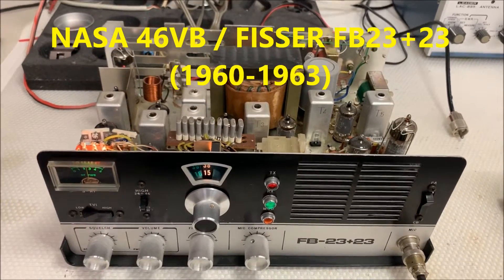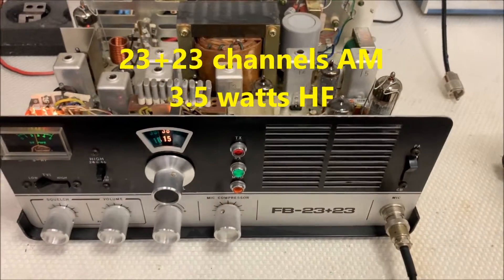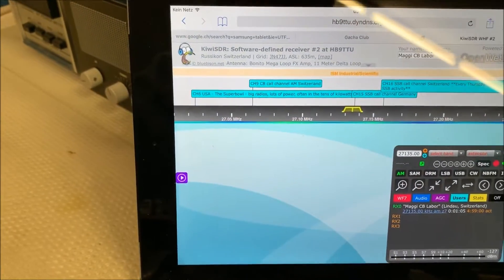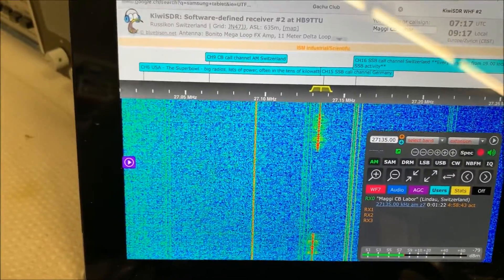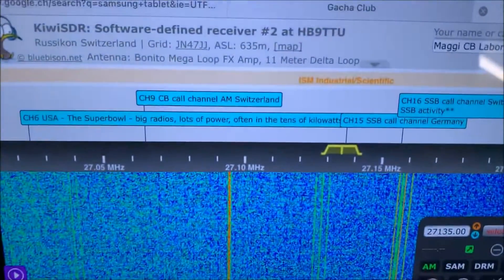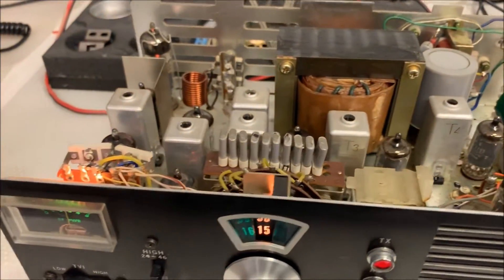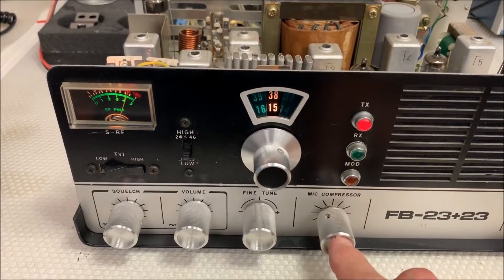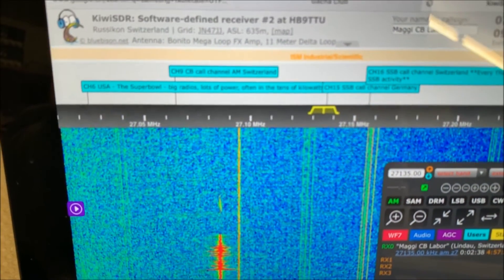NASA 46VB in test on KIWI open-web-SDR@HB9TTU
My neighbourhood is full infected  with PLC interferences. The CB-radio band here in Switzerland isn't notched out from PLC. Now I can only operate with open web RX's. The KIWI Network in Switzerland is fenomenal. More than 33 SDR's are availlable. A lot of these are leadet by OM Rudy HB9TTU.
The NASA 46VB was one of the most produced CB-radio Chassis from the 60ies. A Lot of other brands were using this chaotic-wired Japan-chassis. These chassis are made by Panasonic for everyone. American models are Robyn 240D yellow or green case, Colt Black Shadow, Lafayette Comstat 25a and b, Gemtronix 5000, etc. they had a ssb chassis as well. It’s a hard find though. No PCB is to find in this radio but alot of standard valve-tubes wich produce a smelling heat in your shack. Please take a look into the pictureshow after the presentation. Soundtrack "FLIGHT to TOKYO" by electronic system.